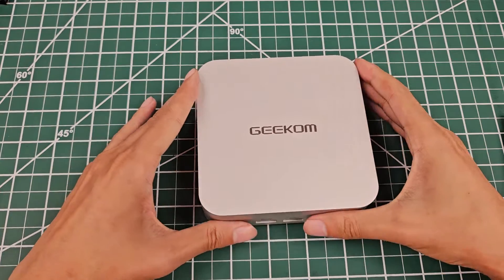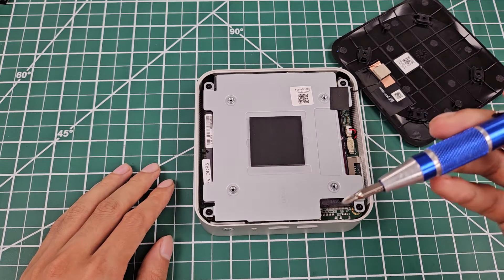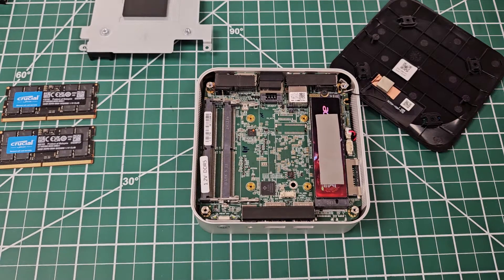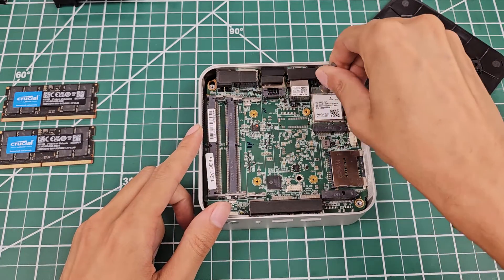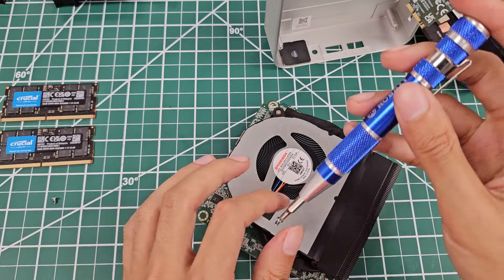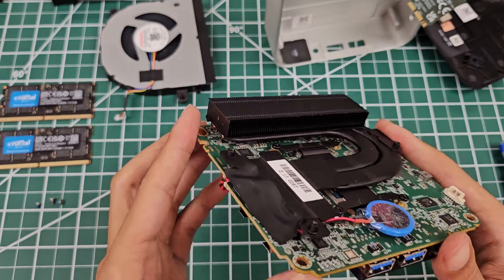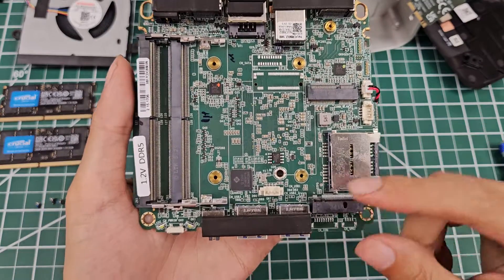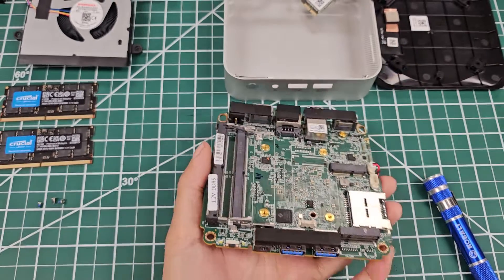Inside Geekom A7 7940HS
Testing Data